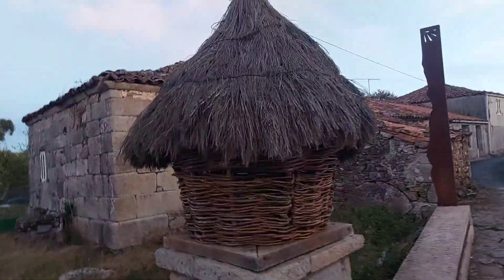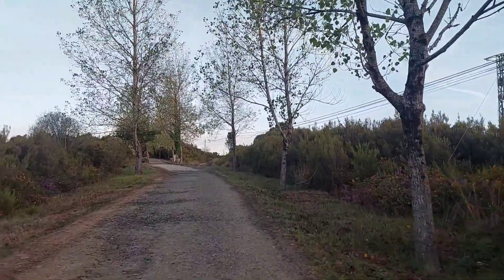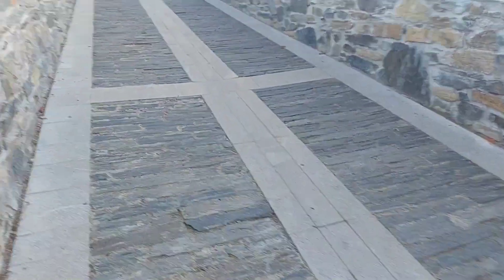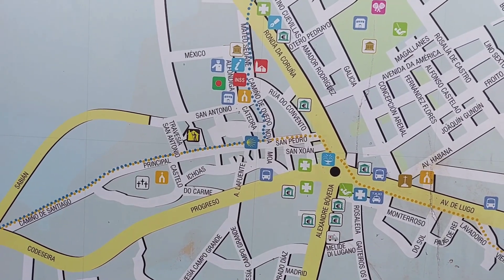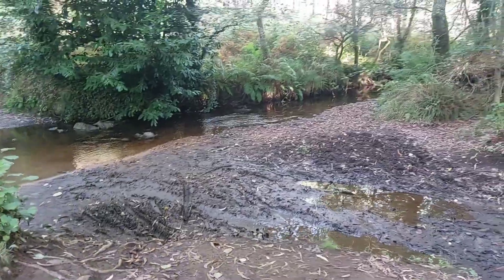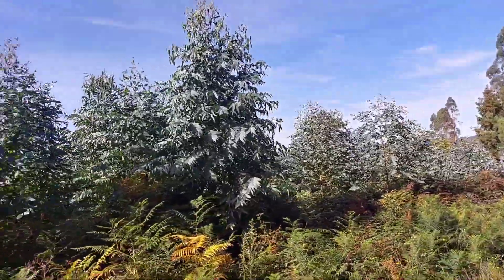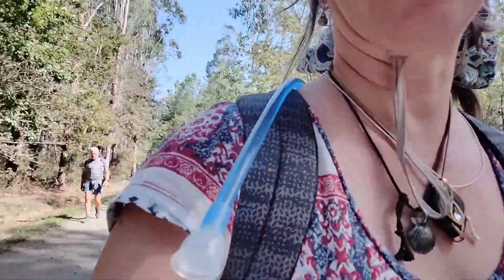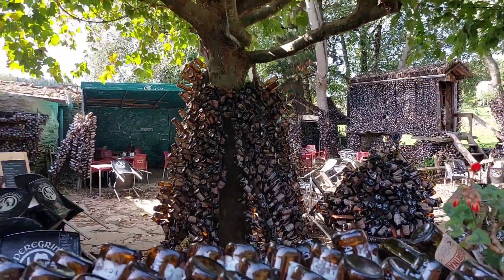Day 28 Video Blog El Camino de Santiago (Frances Sept 2022)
Cheryl Good & Michael Viliardos walked El Camino de Santiago in Spain (the Frances way) in September 2022.  This was a dream trip of Michael's.

Day 28 Pontecampaña to Salcedo 36k.  A long slow day with neither of us feeling very well.   We both got some bug that made our guts unhappy.   We ended the day with only 27k left to Santiago.   Rolling hills with lots of trees.  Lots of up and down hiking - 813m down. 744m up.

A woven orreos
Santa Maria church with small cemetery
Eucalyptus forest
More Orreos
Camino primitive

This video log was created to share the journey with our friends and family and new friends we meet.  We'd love to hear from you in the comments too.